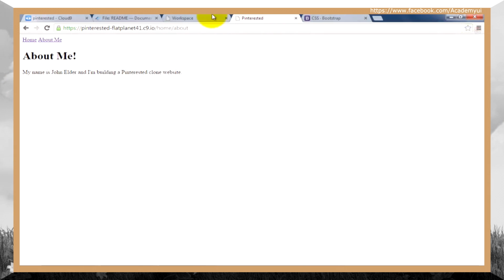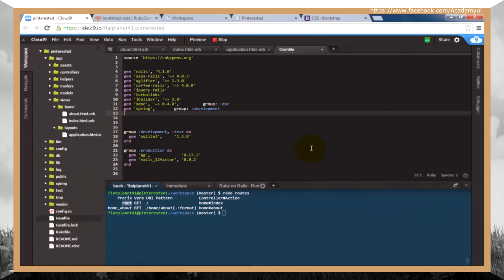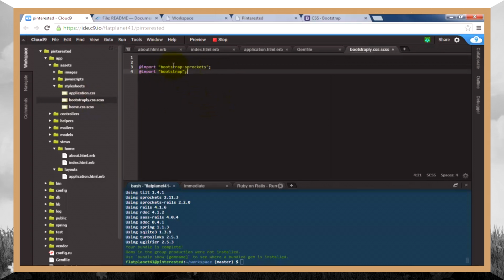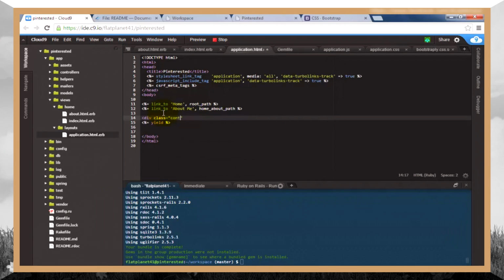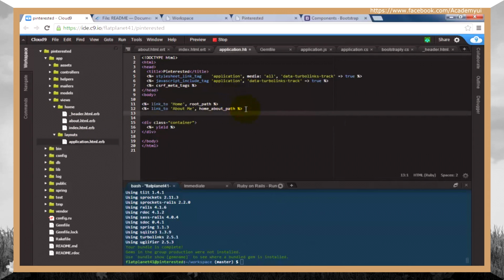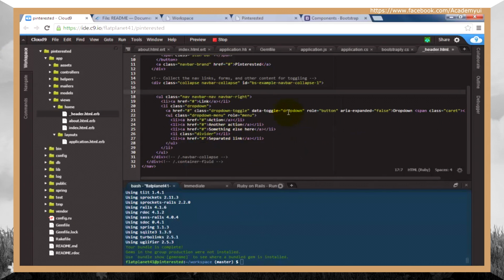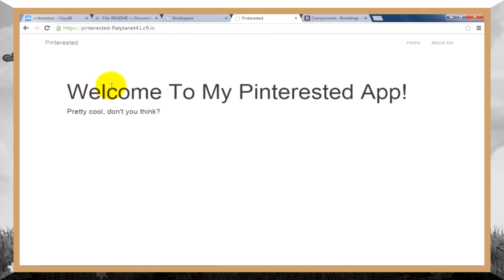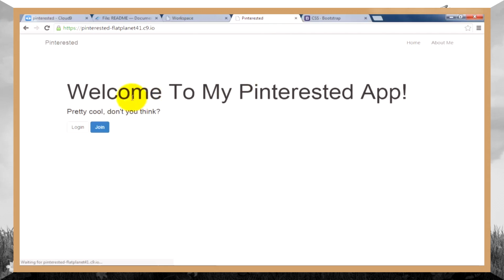Ruby On Rails - Add Bootstrap Navbar partials Jumbotron and Buttons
The Ruby on Rails framework gives you the tools you need to develop web applications faster. In this webinar, you'll learn about the basic components of the Rails framework and see how to create and test a very simple web application that you can build upon. By the end you'll have an idea of how you can leverage Ruby on Rails in your work.
Excerpt from Ruby on Rails Tutorial LiveLessons Video Training
Ruby on Rails LiveLessons Second Edition is the best-selling complete video training course on web development with Rails, the popular web framework for building dynamic, database-backed web applications. You will learn Rails by example by building a substantial sample application from scratch.